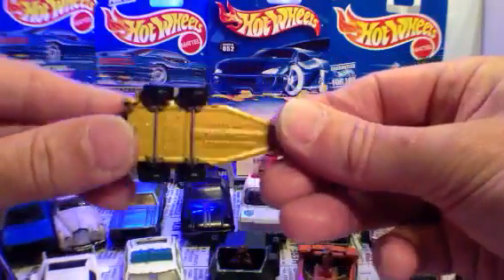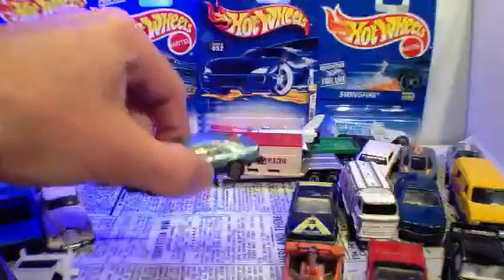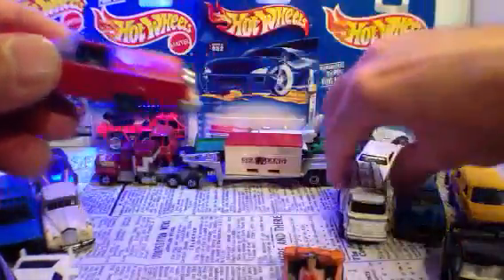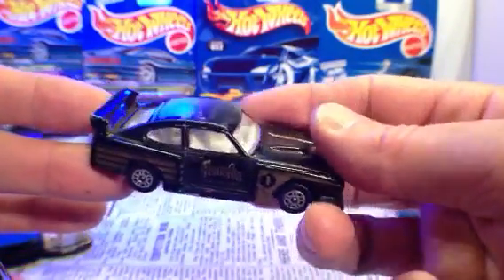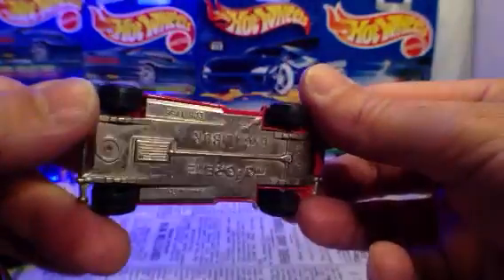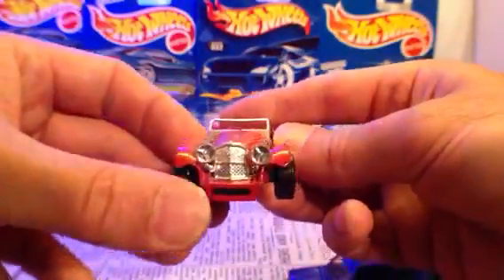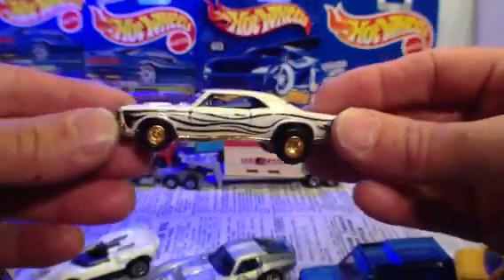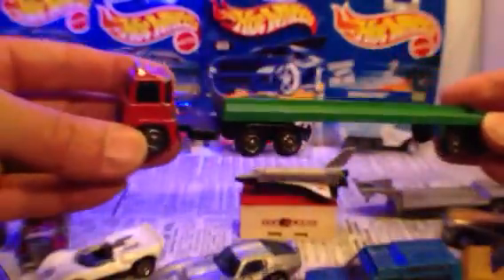My Corgi, hotwheels, majorette haul. Vintage carbooting in June.pt3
A mixed batch of hotties and corgis. Some choice items I was proud to gather and enjoy.

Please comment etc.
 Yours. K5.